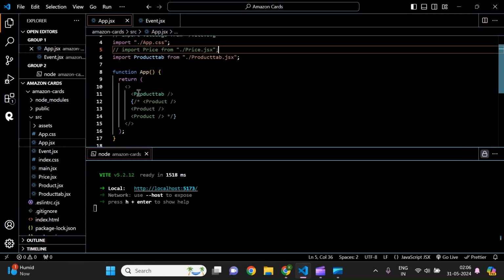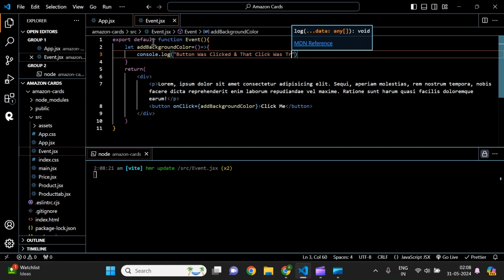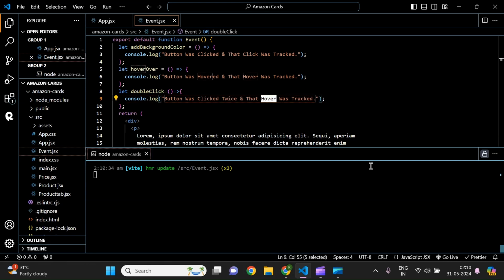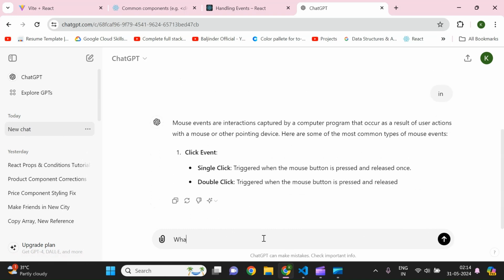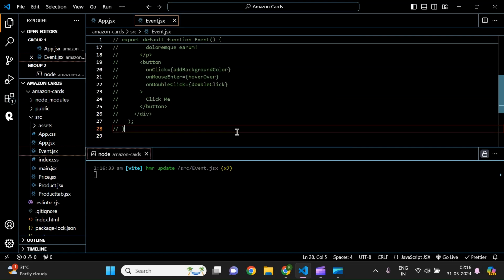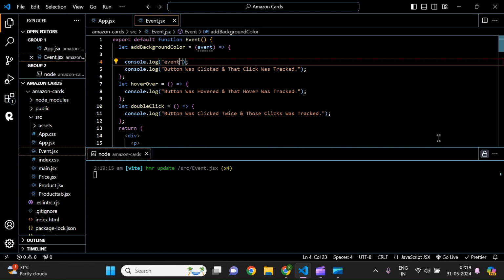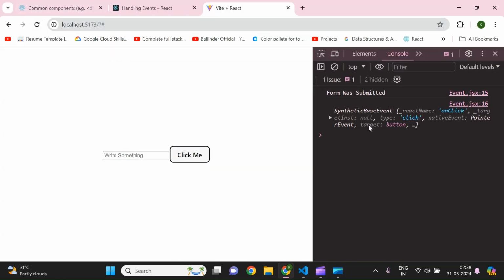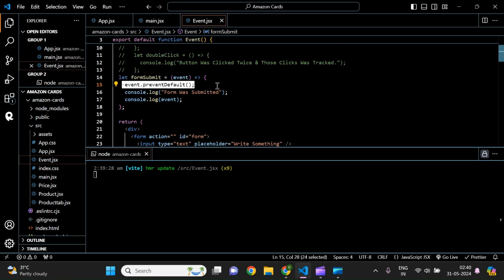My React Day 6 Journey All About Events!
Excited to share my day 6 progress in ReactJs, In this video I have demonstrated:

How events work in React
Different types of events
What an event object is and how it works
Excited to share the knowledge I've gained and help you boost your React skills! 🎬💻